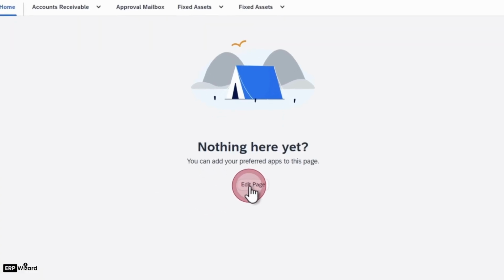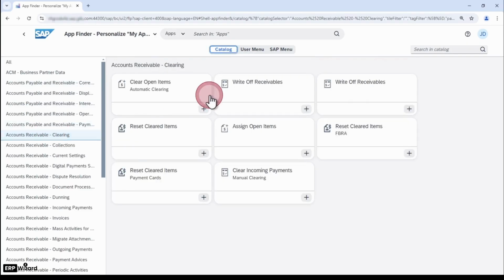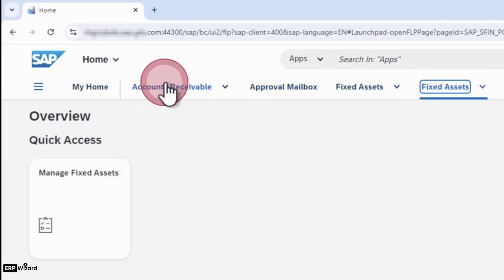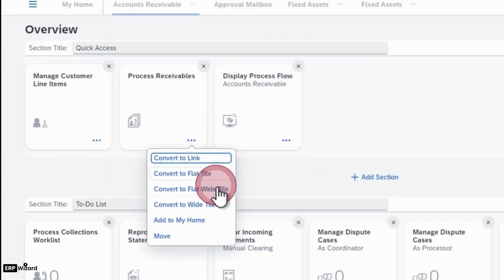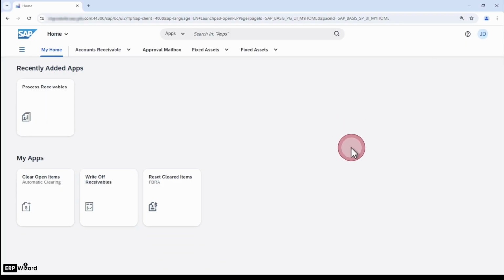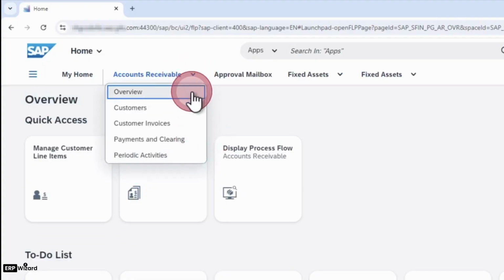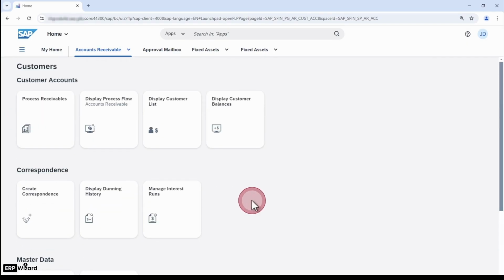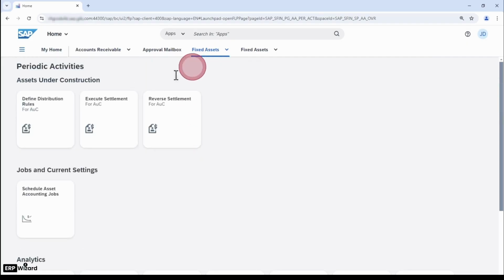Fiori Homepage & Navigation